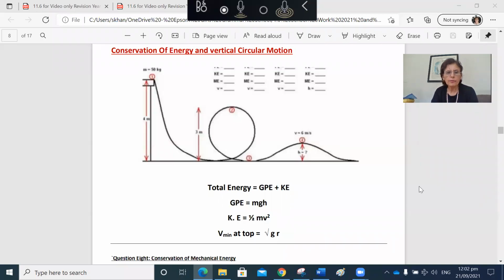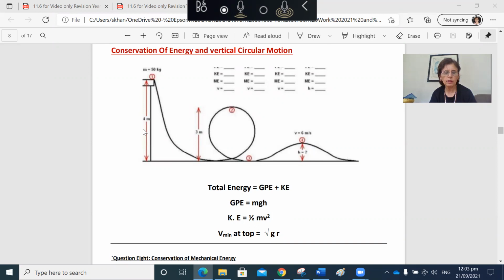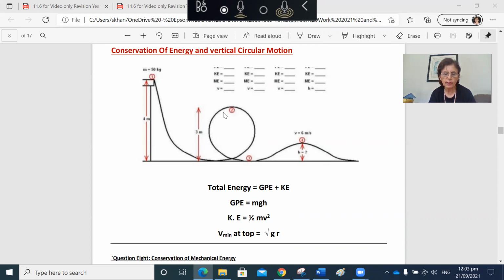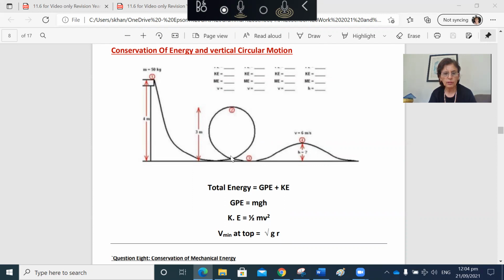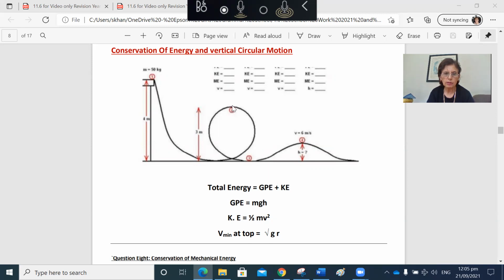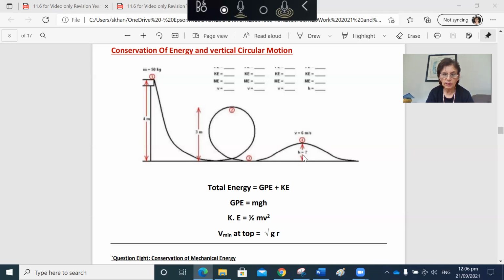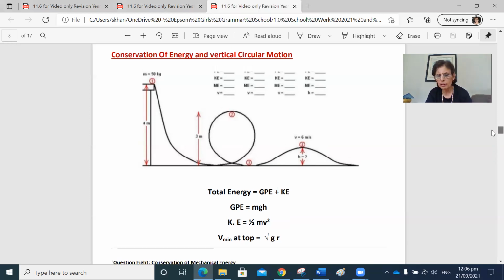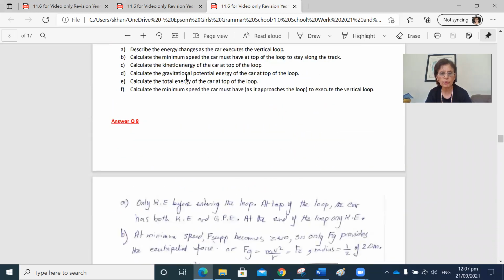Conservation of Energy zoom 0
Conservation of Energy and vertical Circular Motion
Forces and Energy in a Vertical circular Motion